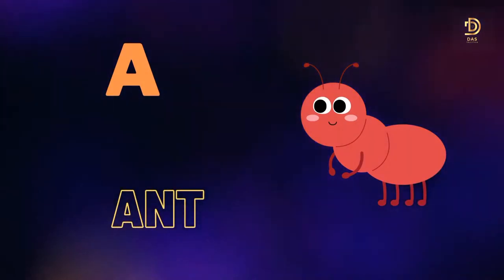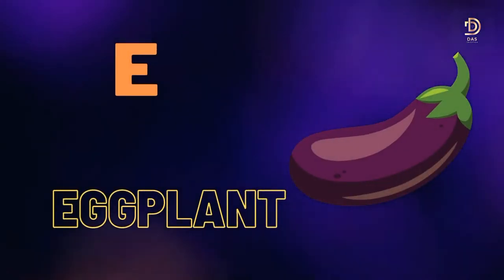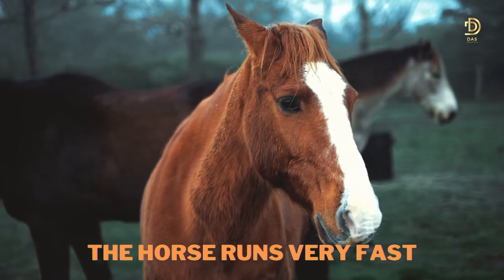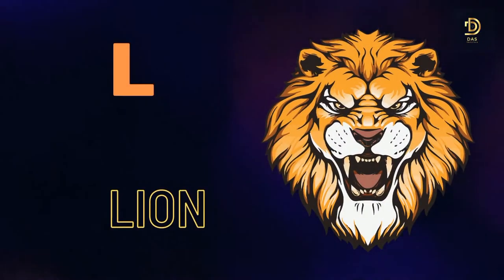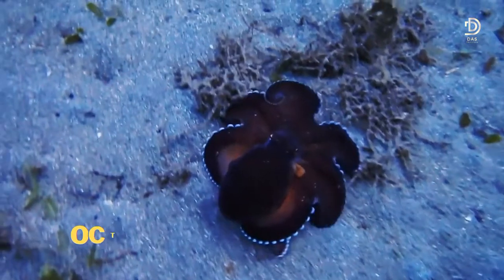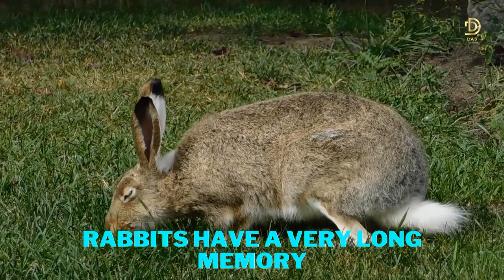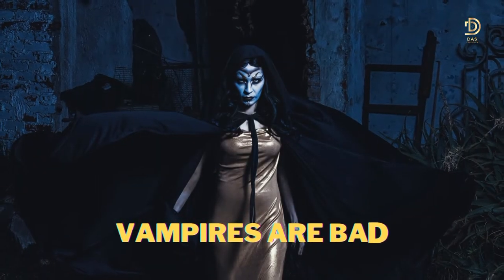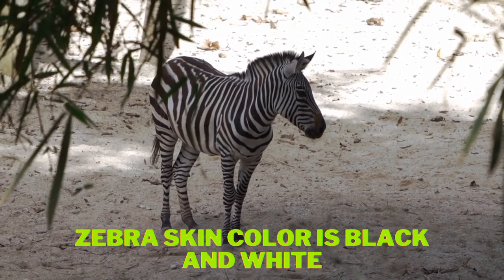Early Childhood Education of ABCD | ABC Learning Videos for 5 year Olds | Alphabet Sentences Kids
Early Childhood Education of ABCD | ABC Learning Videos for 5 year olds | Alphabet Sentences in English | Das Education Kids

About The Video :
Hi there! Welcome to Das Education !

Here’s what you need to know – This series of educational videos is designed for children aged five and under. The lessons focus on teaching the ABCs and counting, with each video introducing a new letter or number. The lessons are presented in an exciting and engaging way, with plenty of fun activities to keep kids engaged. now learn abc song preschool prep & alphabet sentences in english video.

You can find topics related to :

1. abcd of early childhood education
2. preschool prep
3. preschool learning videos
4. preschool songs
5. a for apple b for ball
6.  The abcs of learning from a to z
7. early childhood education
8.  alphabet sentences in english
9. the abcd of learning from a to z
10. learning from a to z
11. alphabet sentences in english
12. abc song preschool prep

Join our growing community for new videos every.

About This Channel :
Das Education is an educational channel that features ABCD rhymes, ABCD sentences, and ABCD alphabets. We want you to learn more words and improve your grammar & skills. The ABCD Education channel features Want your kids to learn the subjects in a fun and engaging way? Then you've come to the right place. { Das Education } is a collection of original ABCD learning videos that teach kids while they're entertained.